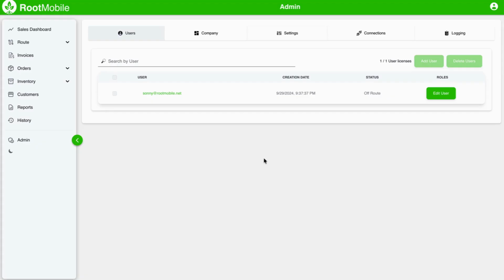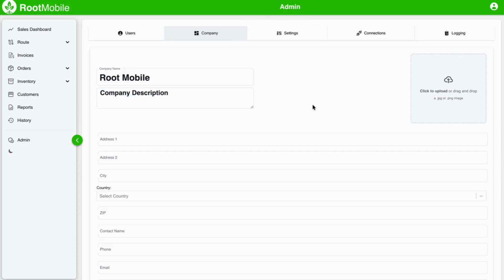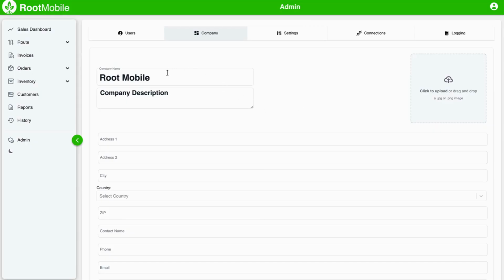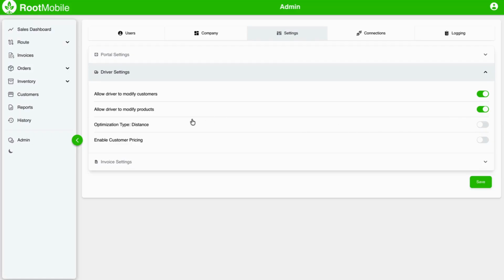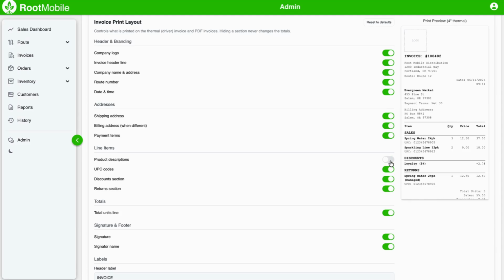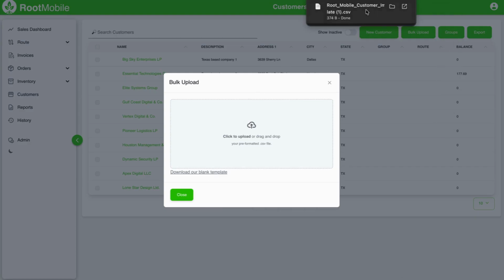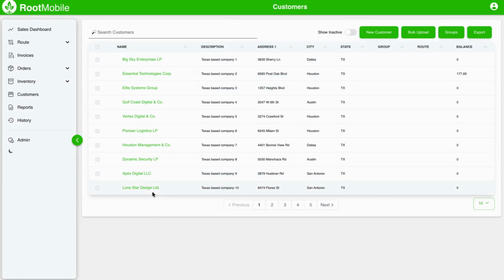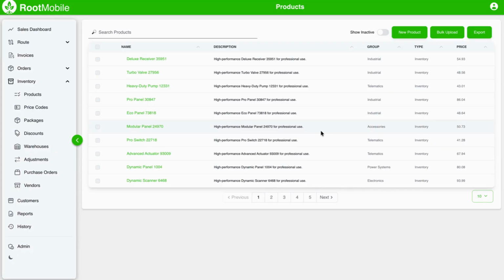Root Mobile- Get Set up with out QBO